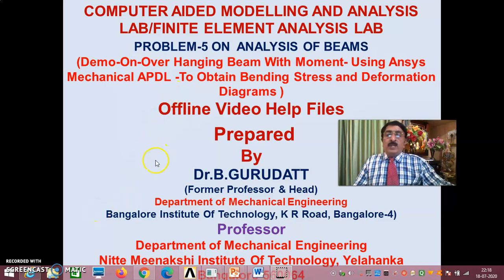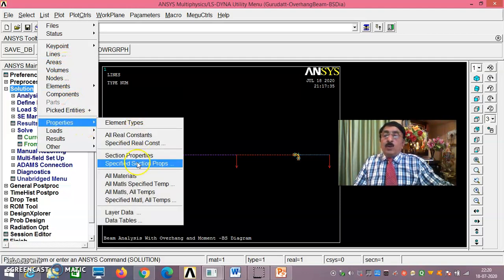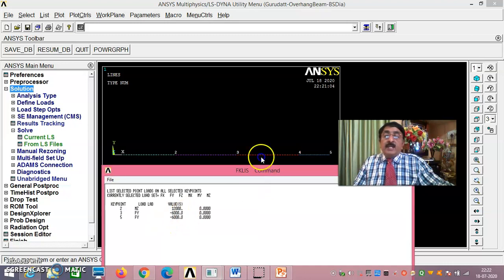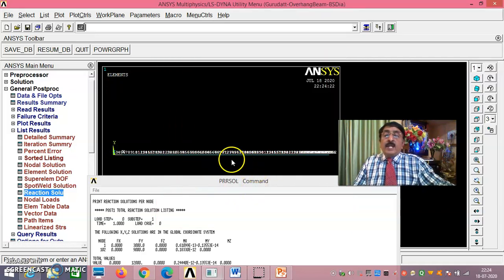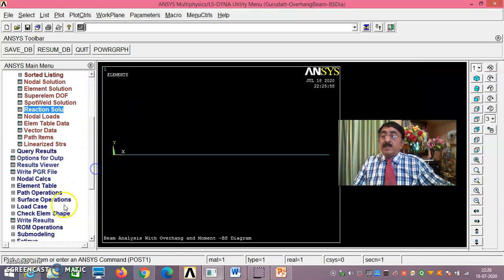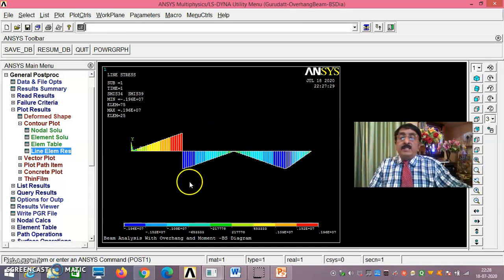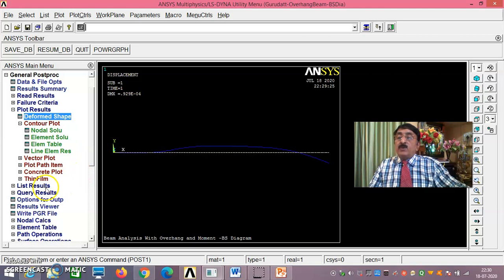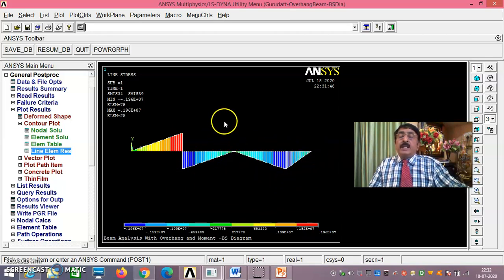Beam With Overhang-Transverse loads and Moment-Demo-Using Ansys Mechanical APDL-Problem 5 -Session-4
I hope the students have understood the concepts of Finite Element Methods and Analysis beams in their theory courses. Here an effort has been made to solve a typical  Beam Problem with Overhang subjected to transverse load and moment using Ansys APDL Release 14 to obtain Bending stress diagram and Maximum deformation plot .
Here the students will know how to arrive at Bending stress diagram theoretically and verify using Ansys mechanical APDL release 14.
 Since Beam elements with different cross sections are subjected to transverse loads also resulting in beam bending, Beam 188 element will be ideal for our analysis. By doing this problem using Ansys Mechanical APDL Release 14, Beam 188 Elements, students will know all the concepts related to Preprocessing phase, Solution Phase and Post Processing phase. They will clearly understand the concepts of meshing and assigning properties. They will clearly understand the theoretical concepts of finding the Reactions at the supports, Determination of Bending stress at various points and hence Bending stress diagram.
They will also know how to orient the beam for proper loading and hence obtain correct deformation plot and also Bending stress plot from Ansys Mechanical APDL Release 14.
The students will clearly know how to apply the transverse loads and moment in Ansys Mechanical APDL.They will also know about element output definition table and significance of SMISC etc used during post processing phase for extraction of Bending stress diagram  . They will use SMISC 34 and 39 for getting Bending stress diagram in the element table.
They will also learn how to extract reaction solution from the List results.
They will also know the significance of save and resume db. They will also know how to save a file and call it whenever they need. They will also learn about Log file/Macro Code generation for a given problem and learn to analyse the problem by changing the various parameters defining the problem in macro and extracting the changed results. They will also learn to animate the deformation of beam structure on application of load.